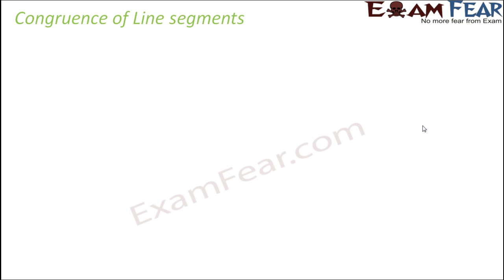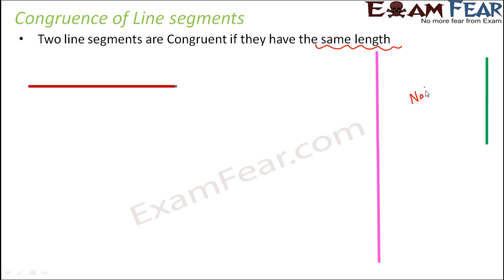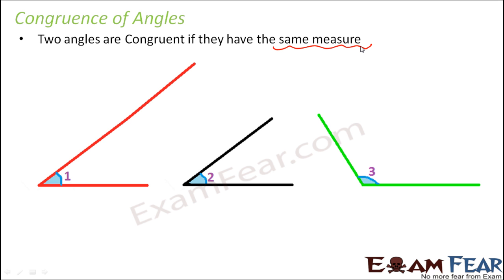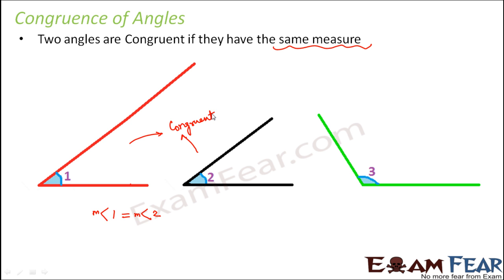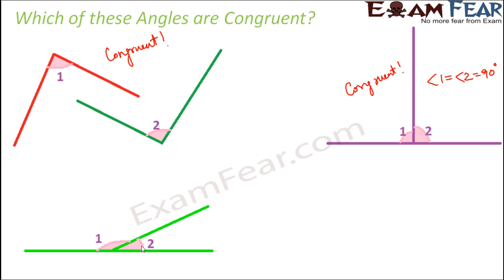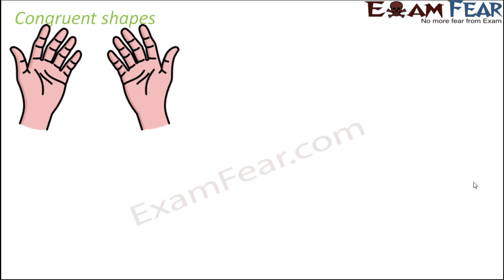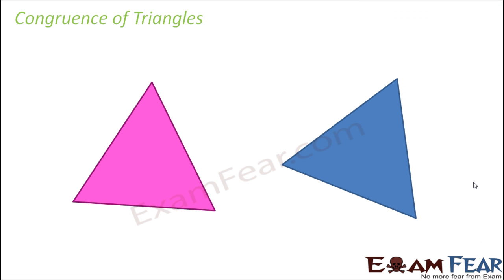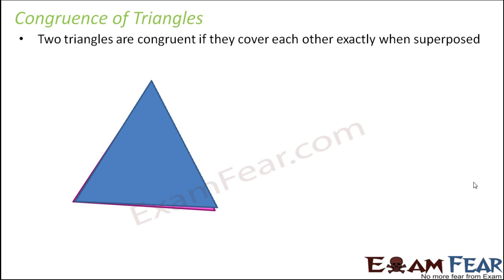Maths Congruence of Triangles part 3 (Congruence Lines, Angles ,Triangles) CBSE Class 7 Mathematics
Maths Congruence of Triangles part 3 (Congruence of Lines, Angles and Triangles) CBSE Class 7  Mathematics VII